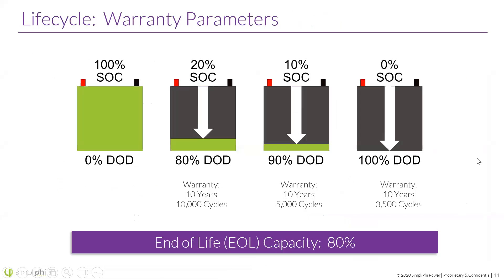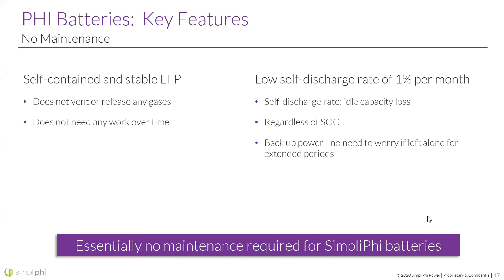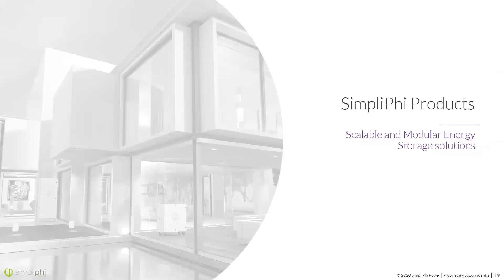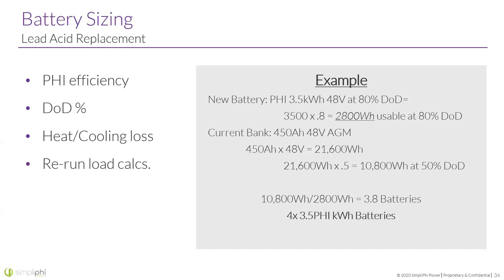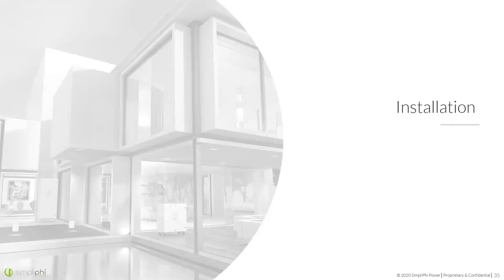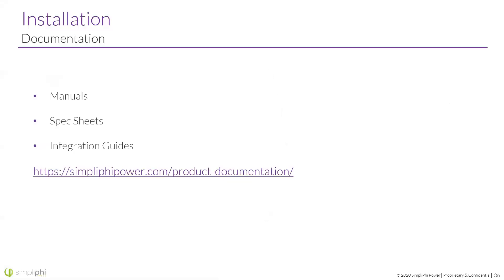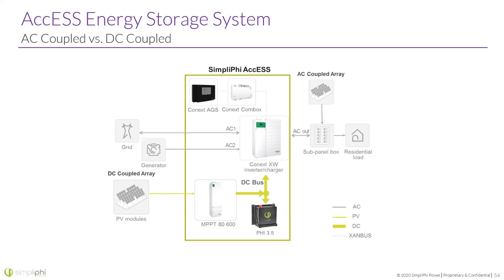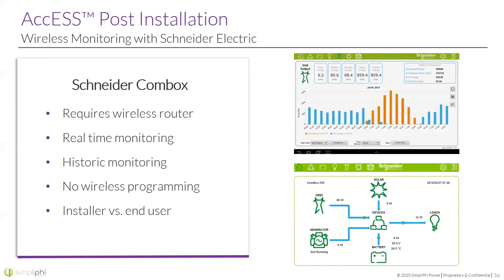Battery Chemistry 101 & Introduction to SimpliPhi Energy Storage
With demand for on- and off-grid solar+storage deployments increasing, it's essential to understand the various battery chemistries available and how chemistry matters when it comes to safety, reliability, performance, and choosing the right battery for every application.